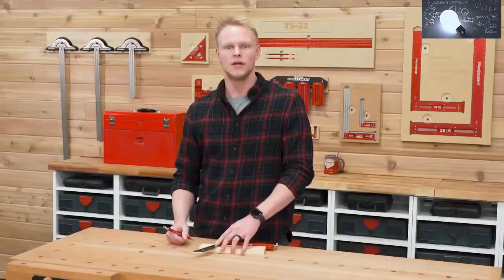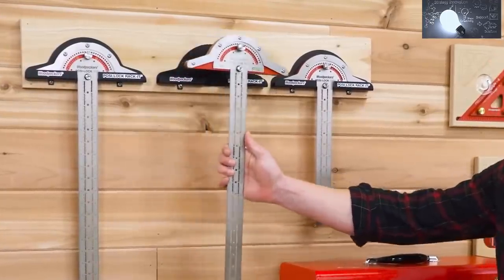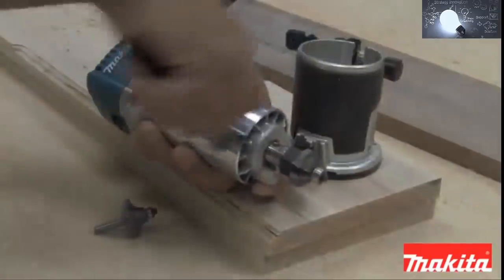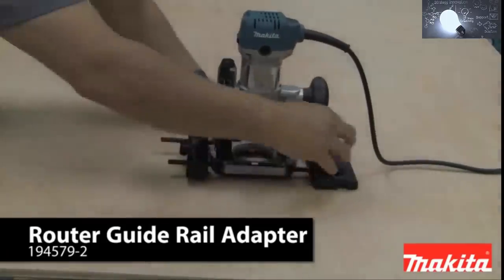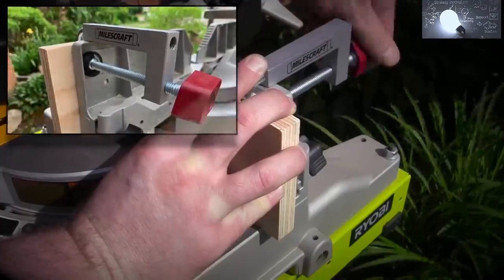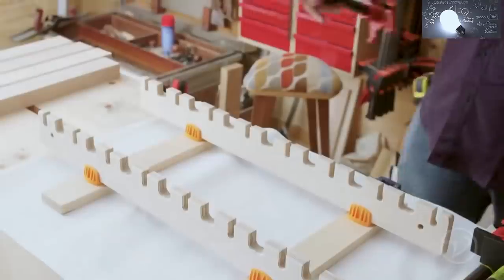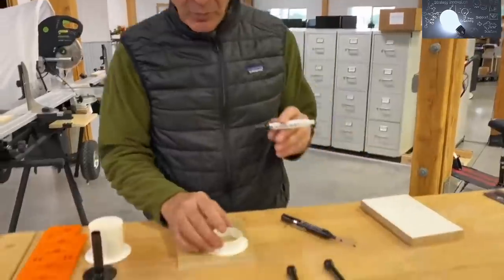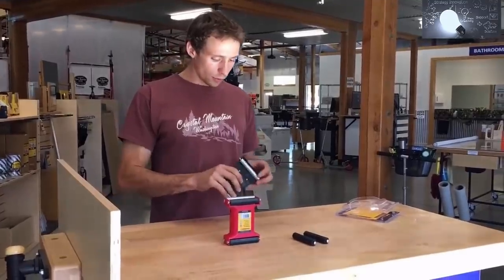10 WOODWORKING TOOLS YOU NEED TO SEE 2019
10 WOODWORKING TOOLS YOU NEED TO SEE 2019 LINKS :1.WOODPECKERS WOODWORKING TOOLS Posi-Lock T-Square
2. FKS 115 - guide rail – Wolfcraft
3. Makita RT0701C 1-1/4 HP Compact Router
4.Milescraft 4009 FenceClamps- Universal Fence Clamps
6. DEWALT 6-1/2-Inch 20V MAX Circular Saw
7. Ultra thin Long Nose Marker
8. SpeedRoller Quad | Edge Banding
9. BESSEY GearKlamp
10. Massca Pocket Hole Jig. Perfect for Joinery Woodworking DIY Carpentry Projects